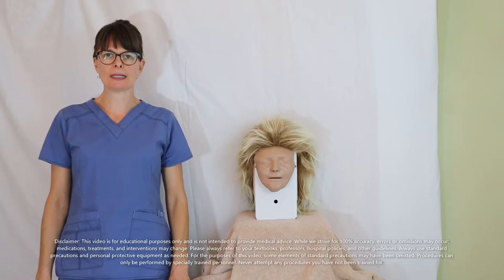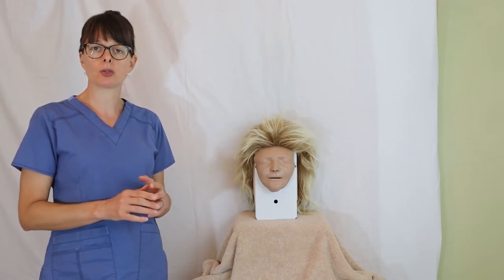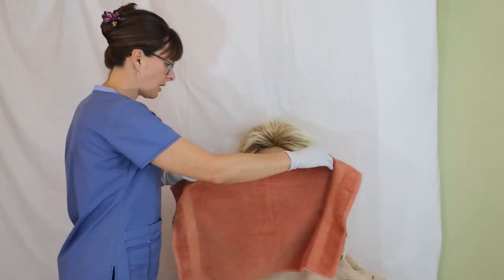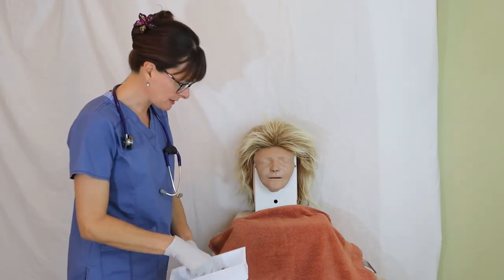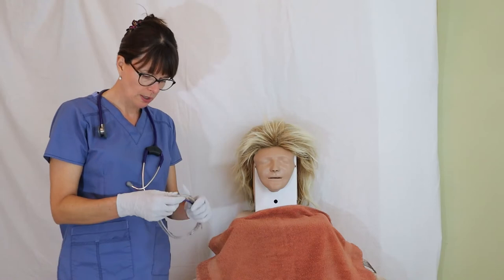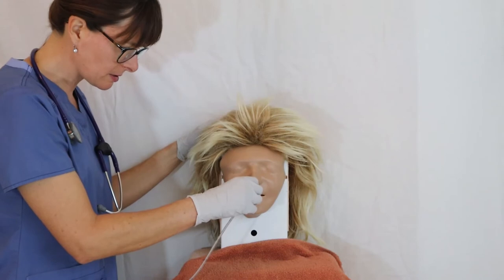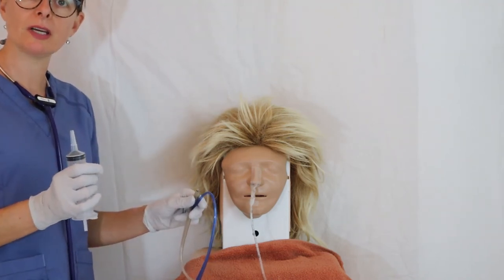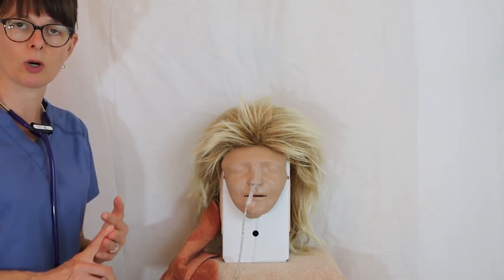Nasogastric NG Tube Insertion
This video explains how to insert a nasogastric (NG) tube into patients. It describes the technique, equipment needed and also provides a demonstration.

You may also find these other videos in the Clinical Skills playlist on my channel NursingSchoolExplained helpful: